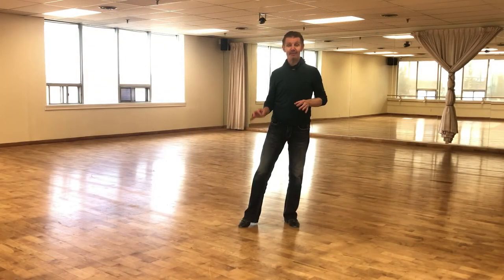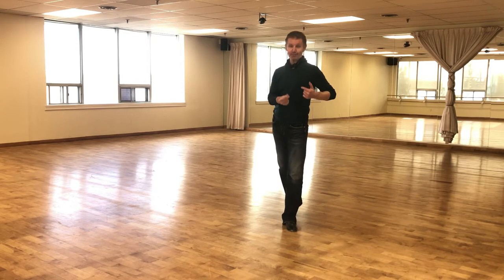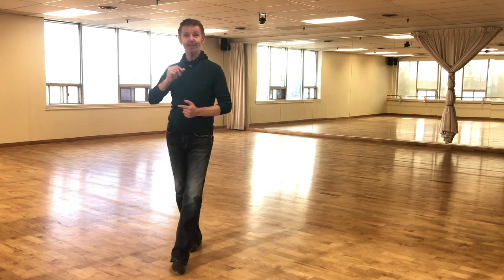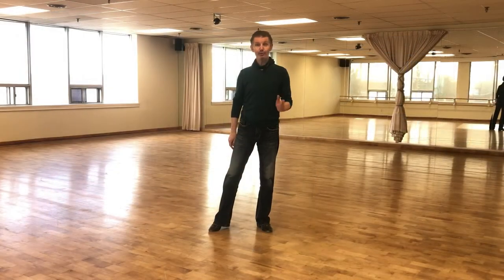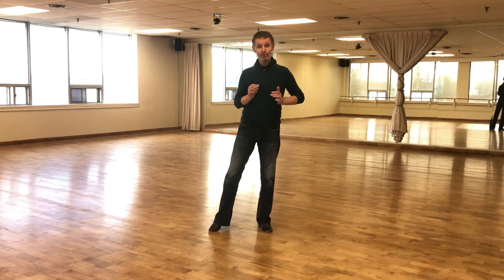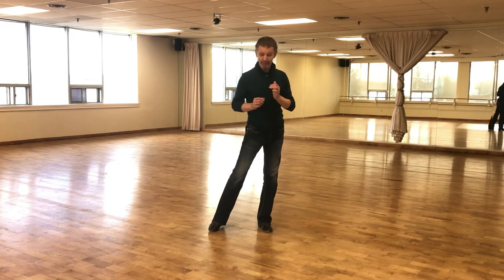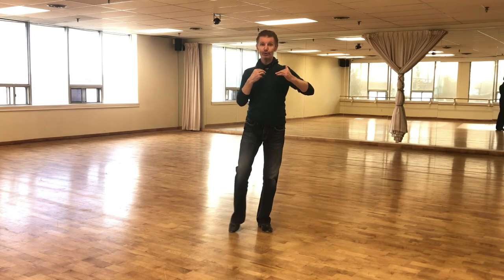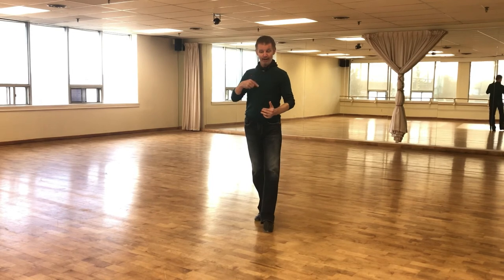HOW TO DO CUBAN MOTION IN CHA-CHA-CHA BASIC STEPS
HOW TO DO CUBAN MOTION IN CHA-CHA-CHA BASIC STEPS/Love Cha-Cha-Cha dance and want to move your hips in style? Watch this video to learn the secret to the attractive hips actions in Cha-Cha-Cha.

Cuban motion is a unique hip action that makes Cha-Cha-CHa so exciting to dance and fun to watch. To create appealing hip movements,  use not only hips but other parts of the body too.